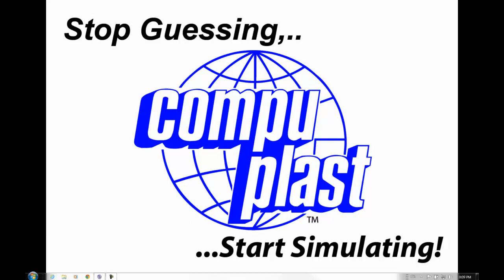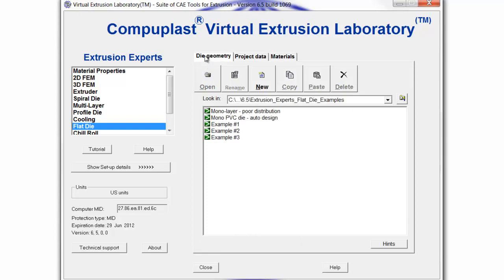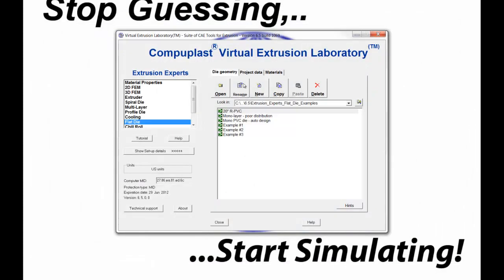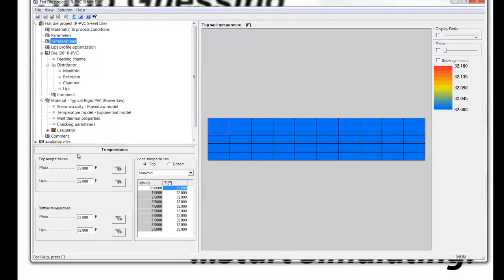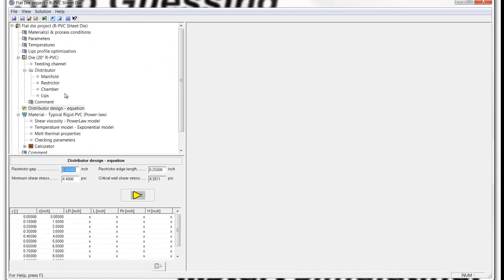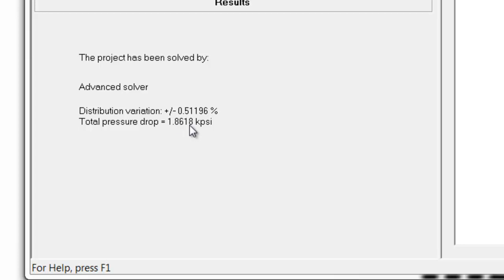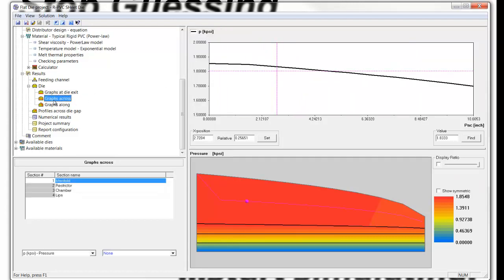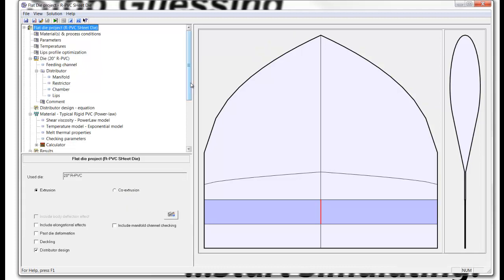FlatDie1.mp4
This video introduces the Compuplast VEL(tm) Flat Die Module and the automatic distributor design feature.